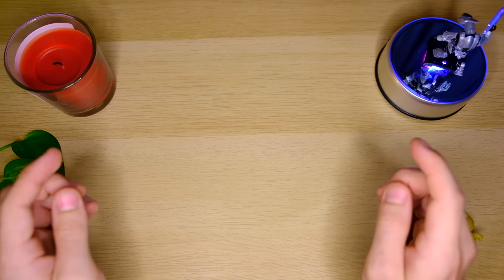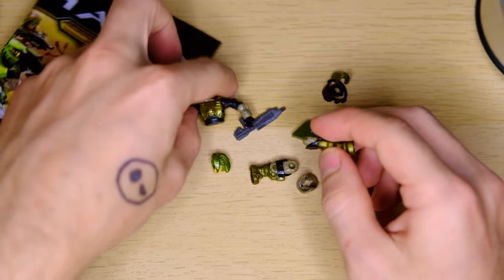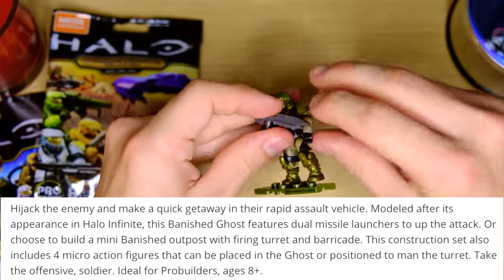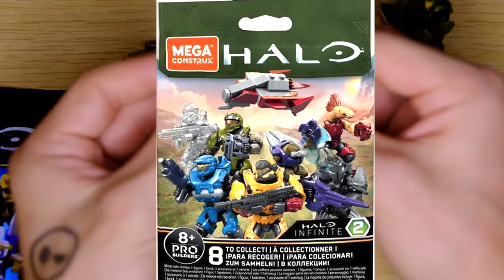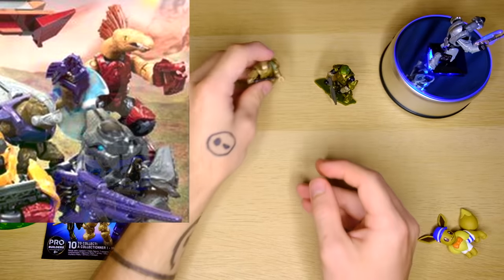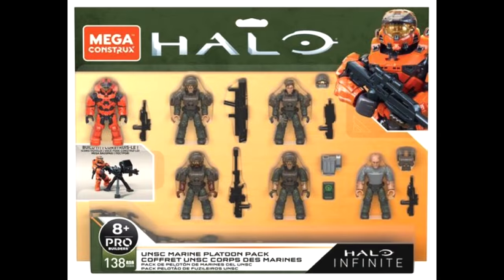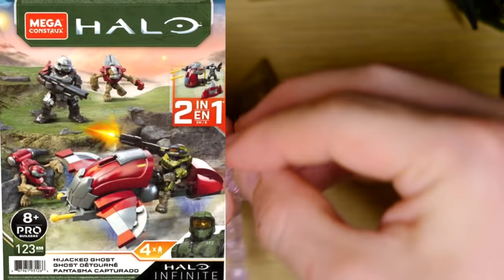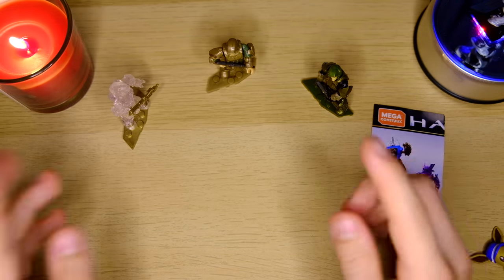NEW TOY LEAKS from Mega Construx! 2021 Blind Bags, Marine Platoon Pack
I'LL TAKE YOUR ENTIRE STOCK! The Mega Construx spring 2021 toy line has just leaked and the new blind bags look pretty awesome!

Enjoy this blind bag opening accompanying the new images of the Halo Infinite sets! These include the new Mega Construx Blind Bags S2, Hijacked Ghost, Marine Platoon Pack, Master Chief VS Brute Chieften and more!